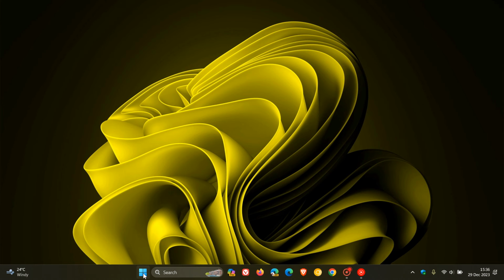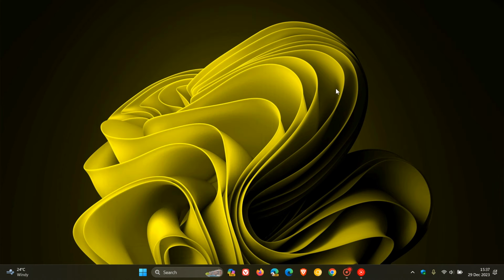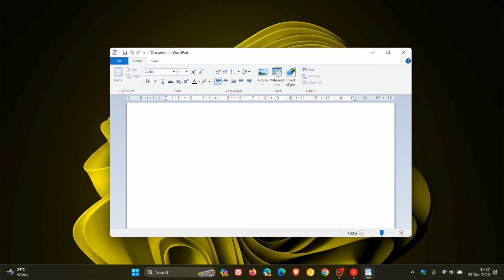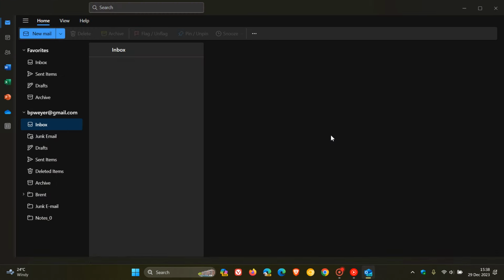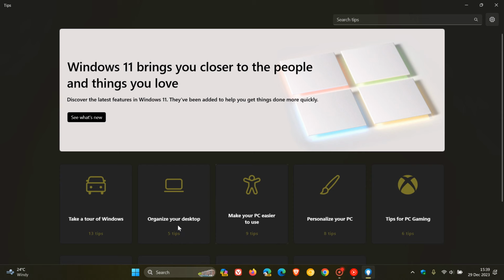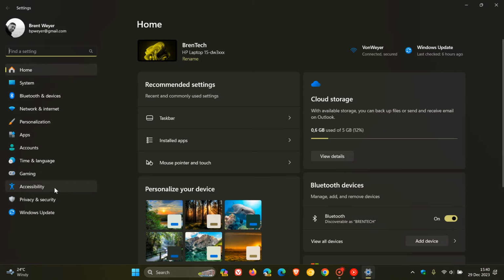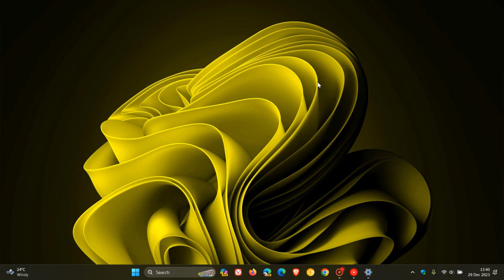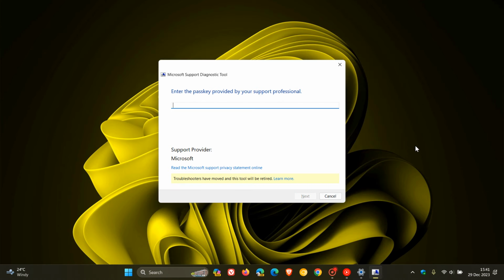Microsoft spent a lot of time Debloating Windows in 2023 - Here's most of what's been Deprecated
Microsoft has been busy deprecating some of the legacy features in Windows 10 and Windows 11 in the last year. Here are some of the main features that will no longer be supported.